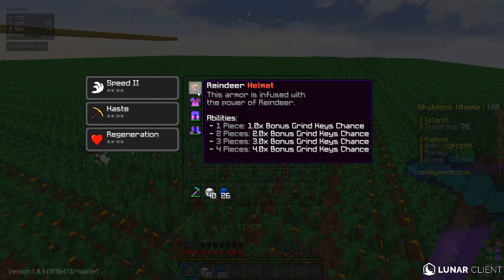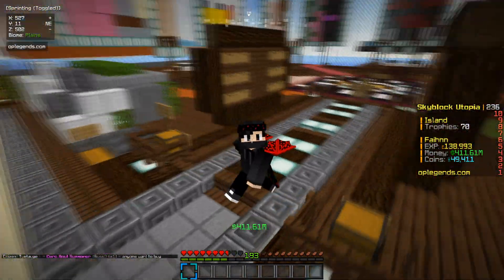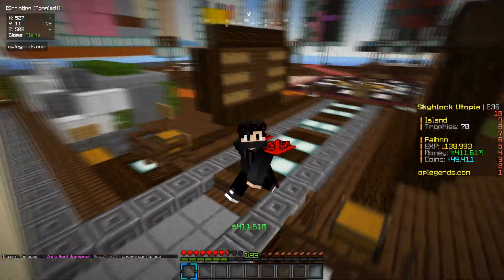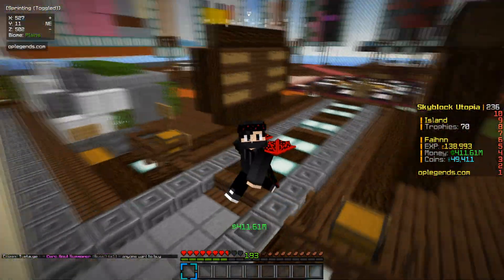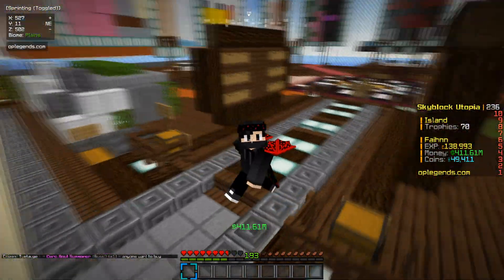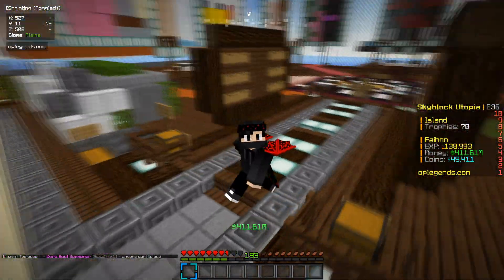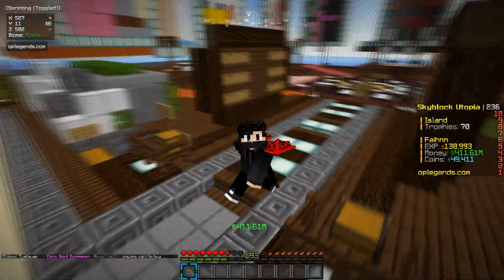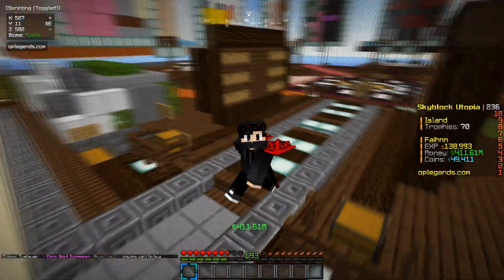HOW I *DUPED* UNLIMITED CRATE KEYS! | Minecraft Skyblock | OPLegends #4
▬▬▬▬ Title of this video  ▬▬▬▬
HOW I BECAME THE *RICHEST* PLAYER ON THE SERVER IN MINUTES! | Minecraft Skyblock | OPLegends #3
▬▬▬▬ Description of the server  ▬▬▬▬
OPLegends is a OP Prison/Skyblock server with a huge player count and many cool features! Come join the server and you might have a chance to meet me there recording with other YouTubers!